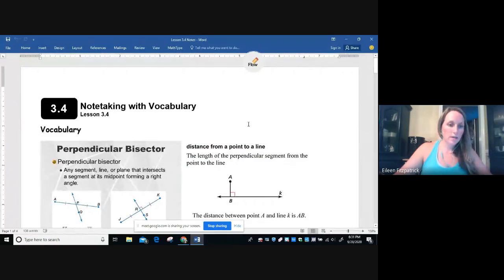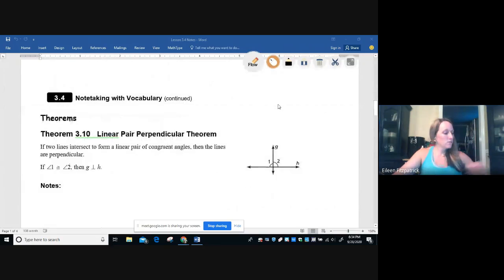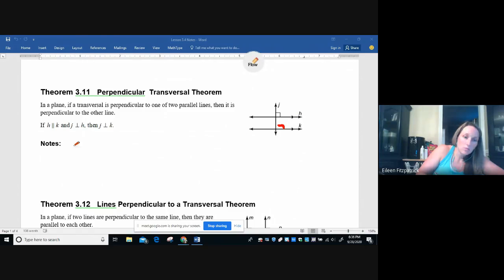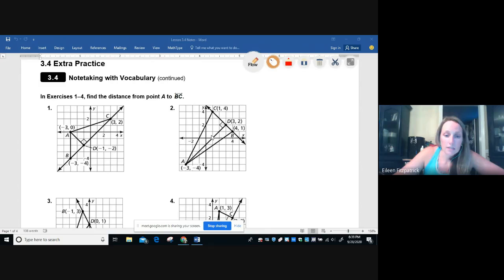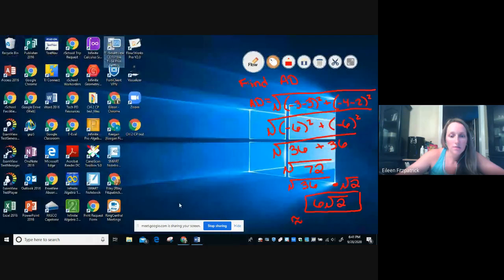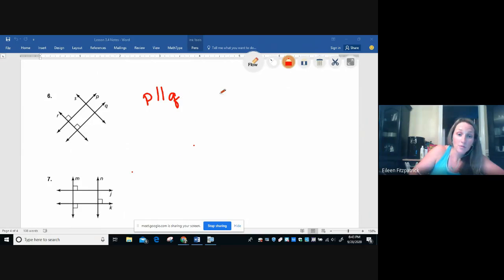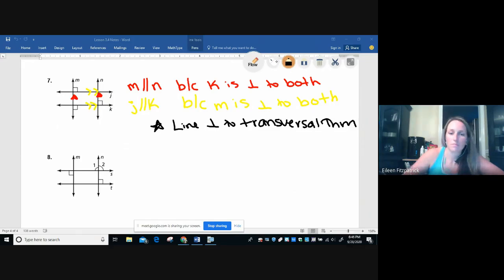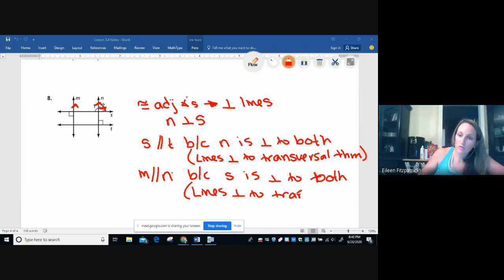CP Geometry Lesson 3.4